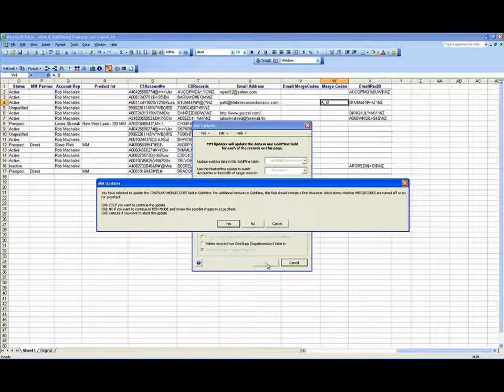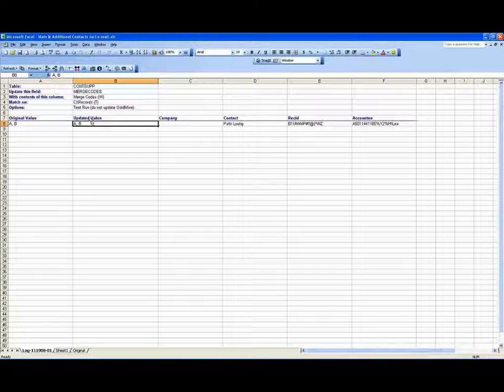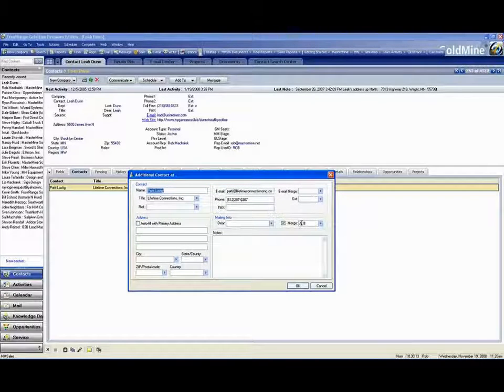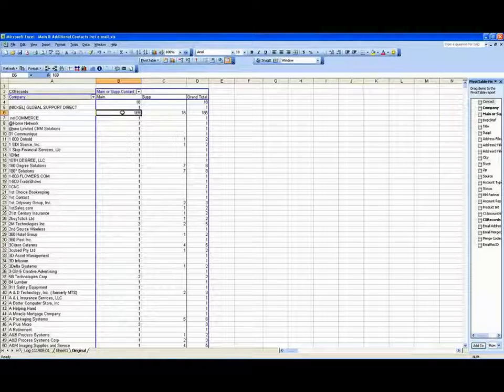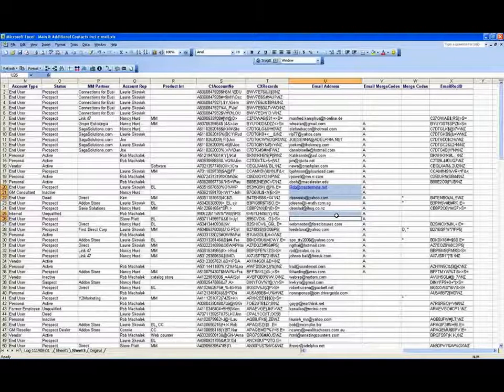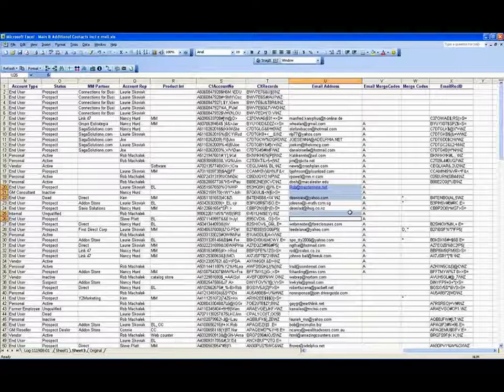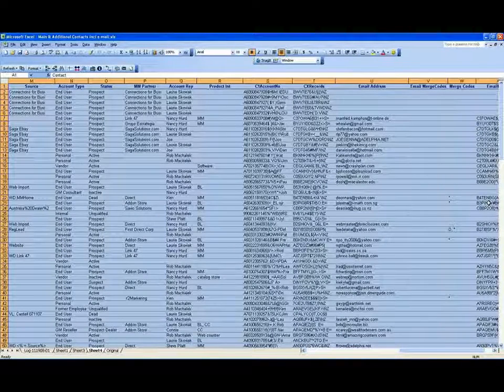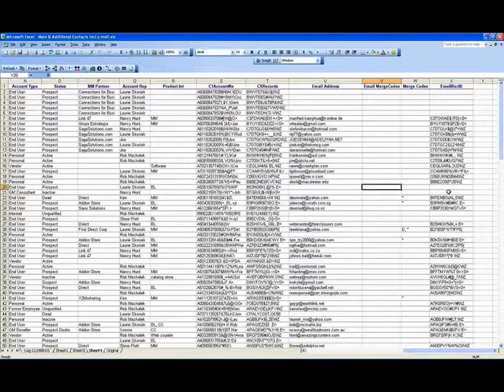E-mail Merge Codes and MasterMine Updater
Sample clip from online MasterMine Masters training session. and click on the link for Reporting and Updating Merge Codes for Mail or E-mail (Nov. 2008)